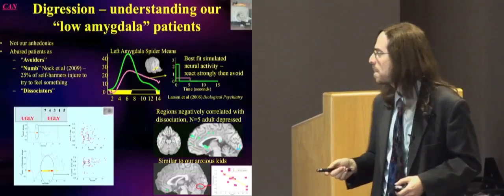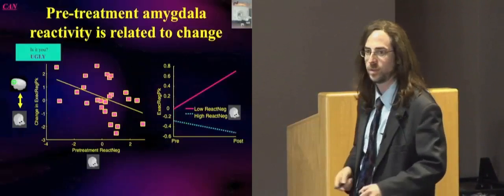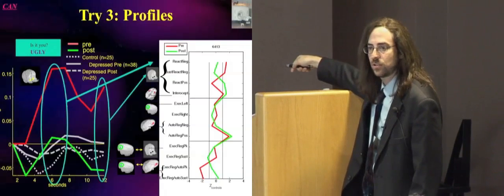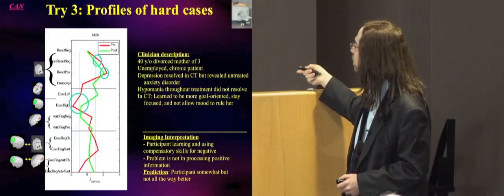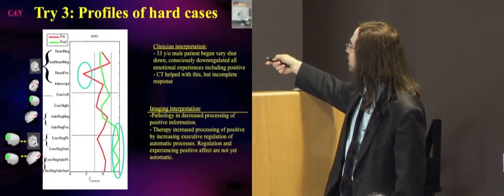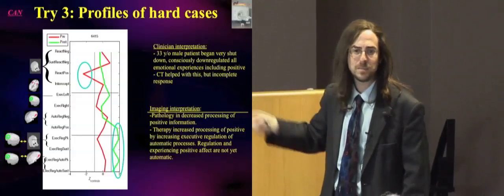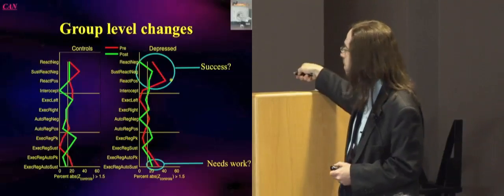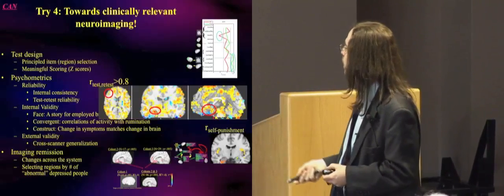Greenfield Lecture - part 7 0f 9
Greg Siegle, Ph.D.
Associate Professor of Psychiatry
University of Pittsburgh School of Medicine
Pittsburgh, PA

Norman Greenfield Memorial Lecture:
What parts of depression are we treating? Emerging neuroscience and
first insights from the "Clinician Accessible Neuroimaging (CAN)" project.

ABSTRACT

Following a brief description of brain mechanisms associated with unipolar depression, I will discuss an ongoing initiative in which an intrepid group of academic researchers and community clinicians are working together to use insights from single-subject neuroimaging and psychophysiological data to improve our clinical practice and research methods. In conjunction with ongoing trials involving assessment of depressed patients with functional magnetic imaging (fMRI) before and after treatment with psychotherapy and medications, the team meets regularly in case conferences for completed patients in which the neuroimaging assessments are discussed in conjunction with clinical information. These case conferences have lead not only to changes in how the clinicians understand their practice, but how the researchers have approached analyzing and presenting neuroimaging data. I will conclude by presenting novel findings from our treatment studies suggested by the case conferences.

BIOGRAPHICAL STATEMENT

Dr. Siegle directs the Program in Cognitive Affective Neuroscience (PICAN) at the University of Pittsburgh School of Medicine, where he is an Associate Professor of Psychiatry and Psychology. His research program examines brain mechanisms of depression, anxiety, and recovery from these conditions. A primary focus involves using neuroscience to predict response to validated treatments, and to guide novel treatment development.

Dr. Siegle has authored over 60 publications and 13 book chapters. Following his bachelor's degree from Brown University in Cognitive Science, and master's and Ph.D. degrees from the San Diego State University / University of California, San Diego Joint Doctoral Program in Clinical Psychology, Dr. Siegle completed a clinical internship at the Centre for Addiction and Mental Health in Toronto and an NIH post-doctoral fellowship in clinical cognitive neuroscience at the Western Psychiatric Institute and Clinic, where he remains as faculty.